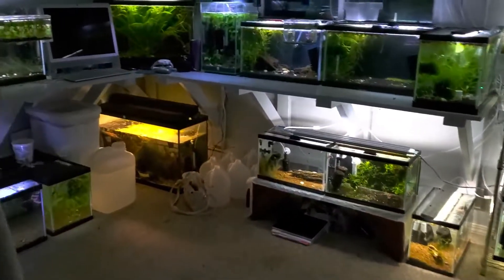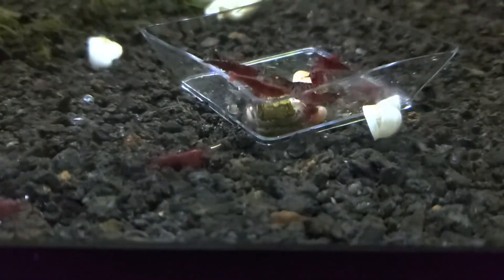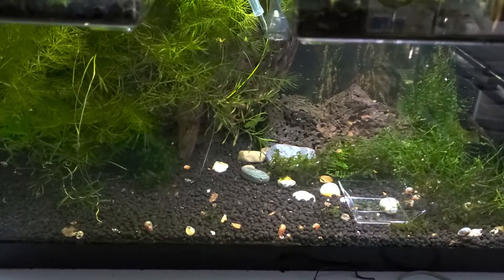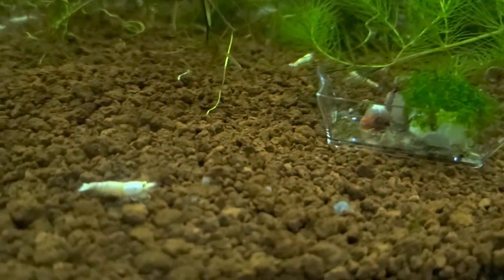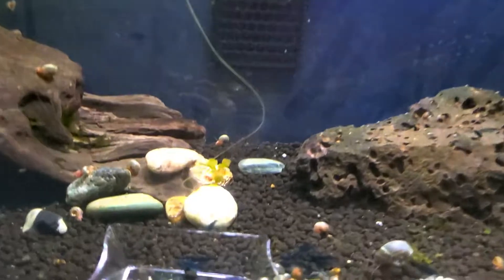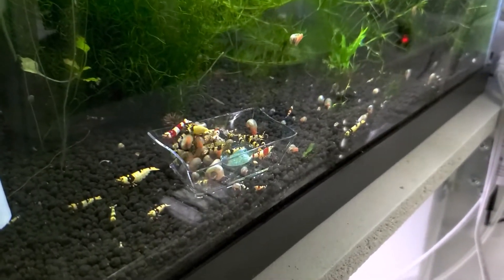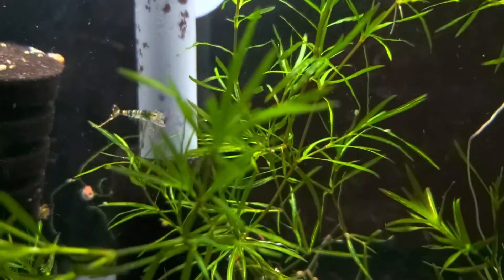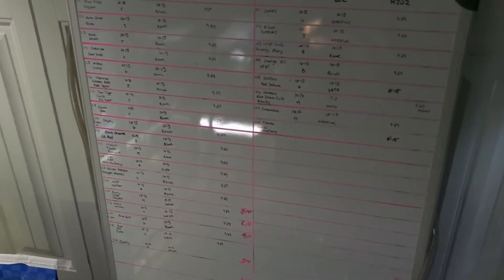Tank Tour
What's new in the shrimp room since the last whole room update. New tanks, new shrimp.